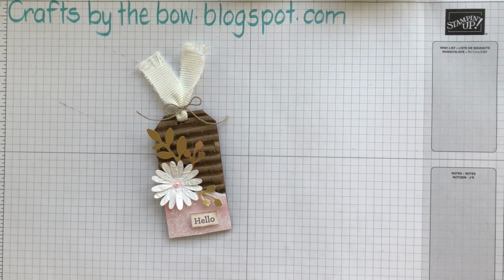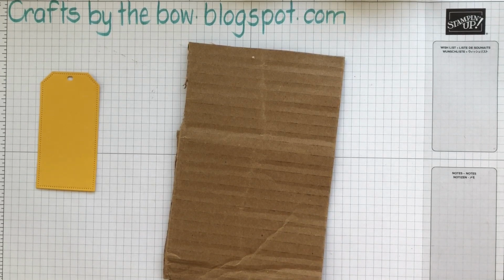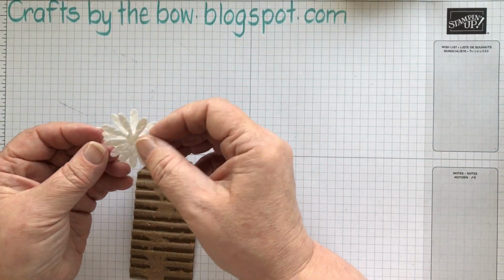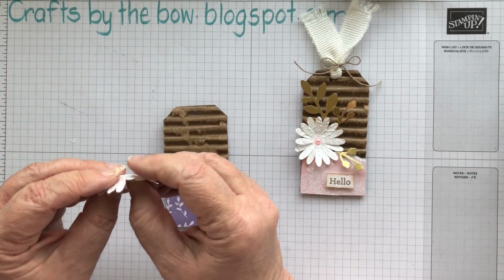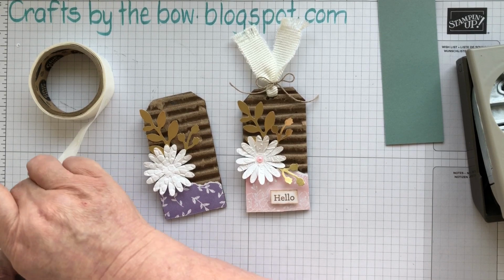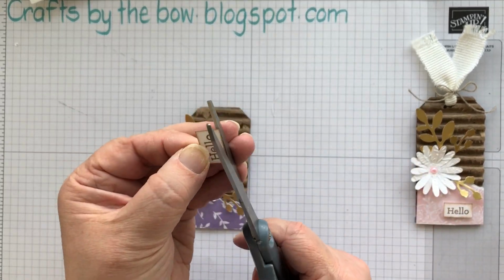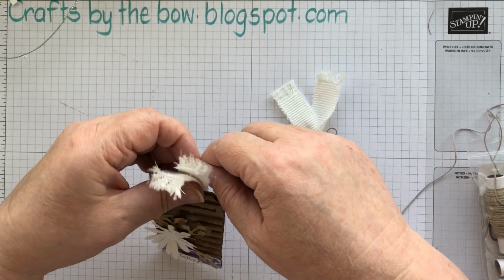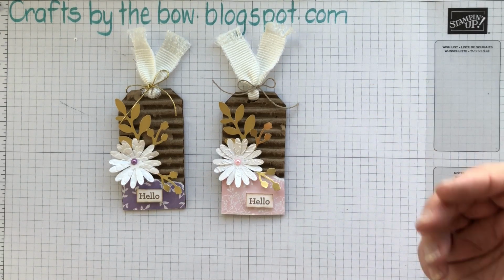Quick and easy tags from scraps!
Today I was at Stampin' Up! Virtual On Tour and didn't think I would have time to make a video. I was just sat in my craft room making tags for some kits I am mailing out and so thought I would show you how I make tags from left overs and scraps!
There is nothing new about them and they are certainly not my invention - they just look pretty and I like to make them.

Thankyou for joining me today and have a wonderful weekend
Diane
xx